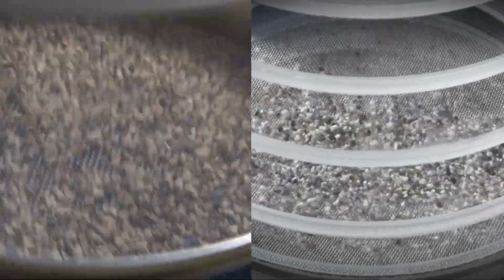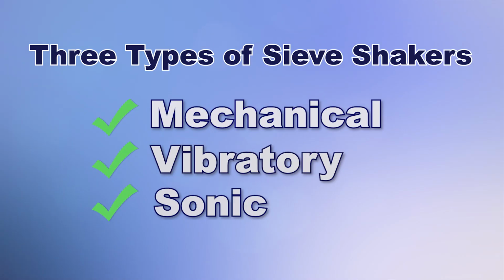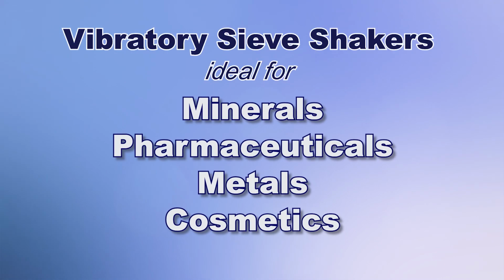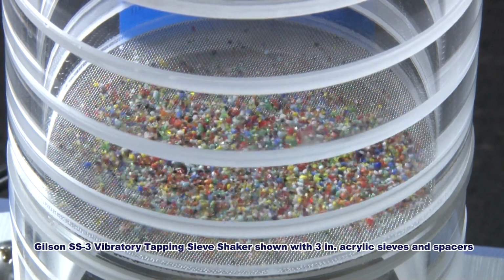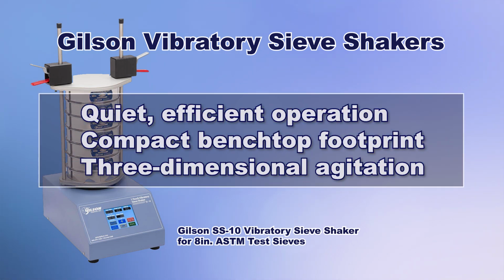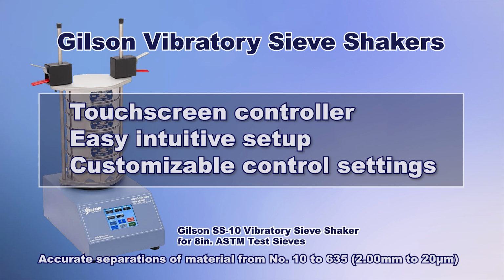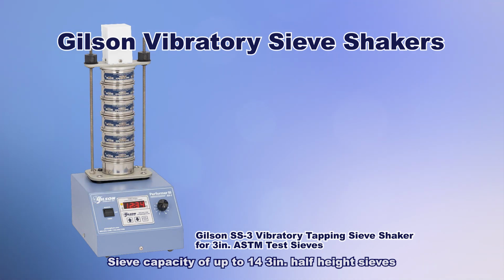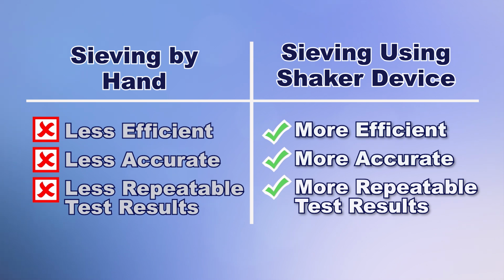Hand Sieving vs Using a Mechanical Shaker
Mechanical vs Hand Sieving
Particle size analysis by sieving is a method of separating and classifying granular materials that dates back to ancient times. Today, sieve analysis, used by material scientists, and engineers, determines particle size distribution for many materials to accurately meet quality control requirements.

Hand sieving is the most basic way to perform sieve analyses and is acceptable for applications where a high degree of efficiency, accuracy, and repeatability are NOT essential. Results are highly operator-dependent and can vary significantly.

Using the Hand Sieving Method

In using the hand sieving method, you first select a single test sieve with an opening required by the test method specifications such as a Gilson 8in ASTM E11 stainless steel compliance grade test sieve.

Place the sieve on to a sieve pan. Now place the clean dry test sample into the sieve. While holding the sieve and pan together in both hands, sieve the materials with a gentle circular motion, using your hand to repetitively tap on the size of the sieve to promote passage of near-size particles through the sieve mesh.

Continue sieving until no more than 1% by weight of the materials passes through the sieve during one minute of sieving action. Now, remove and weight the material remaining on sieve to calculate the percentage of the bulk sample.

Using a Sieve Shaker Method
Using a sieve shaker saves on testing time, automates particle agitation, and improves accuracy and repeatability.
There are 3 main types of Sieve Shakers: Mechanical, Vibratory, and Sonic. Choosing the right sieve shaker will have a significant effect on your test results.

Let’s take a closer look at different shaker types.

Mechanical Sieve Shakers have motor-driven mechanisms to agitate and reorient particles with orbital, circular, or rotational motions. AND some mechanical shakers also use repetitive tapping of the sieve stack to further reorient particles to prevent blinding and dead spots on the mesh surface 3:13 to enhance passage of particles and prevent the blinding of mesh openings by near-size sample particles. Mechanical Sieve Shakers are often the more affordable choice and may be sufficient for free-flowing materials that are coarser than #200 (75µm).

For example, the Glison SS-14 and SS-15 orbital sieve shakers which feature a back-and-forth lateral motion combined with up/down and tilting actions that moves the test specimen in orbit on the sieve cloth. These shakers are recommended primarily for No.4 to No.200 (4.75mm to 75µm) material size range but may be used with larger material sizes when specifications for sieve loading and sample quantities permit.
OR consider the Gilson SS-8 and SS-12 Tapping Sieve Shakers, which have a researched-based sieving action that produces sharp, repeatable separations quickly over a broad range of particle sizes and material types. These shakers have a superior circular rotation that prevents "dead spots" on the sieve mesh, plus a two-wat tapping action to mix, reorient, and redistribute near-size particles to clear the mesh openings.

Vibratory Sieve Shakers are ideal for powders and many fine granular materials including minerals, pharmaceuticals, metals, and cosmetics by using electromagnetic energy to evenly distribute test samples and encouraging fines to pass through the mesh.

For example, the Gilson SS-10 One-Touch Vibratory Shaker which combines the latest in electronic control with proven separation technology to ensure the maximum number of passing opportunities without the loud noise levels of mechanically operated shakers. The SS-10’s three-dimensional vibratory action with its programmable test cycle pause function and amplitude control, creates a fluid bed which evenly distributes the test sample across the sieve mesh as it continuously lifts and reorients particles.
Or consider the SS-3 Vibratory Sieve Shaker with its amplitude control and in-line solenoid-actuated tapping action to redistribute the sample on the sieve cloth and clear undersized particles from mesh openings.

Sonic Sieve Shakers, or sometime called Sonic Sifters use acoustic energy to create an oscillating column of air for agitation. Vertical and/or horizontal tapping assists in separation Rapid pulses of airlift each particle off the sieve cloth, causing it to reorient and land on a different opening to assist in particle separations.

For example, the Gilson GA-6 AutoSiever Sonic Sifter and GA-8 UltraSiever Sonic Sifter, uses continuous agitation of 3600 sonic pulses per minute with a vertical oscillating air column and with mechanical tapping, that lifts and re-orients particles.

So, as we can see, using a Gilson sieve shaker is the only choice where a high degree of efficiency, accuracy, and repeatability are essential.